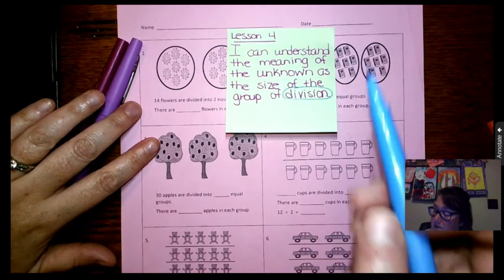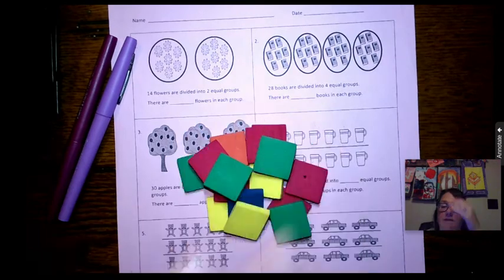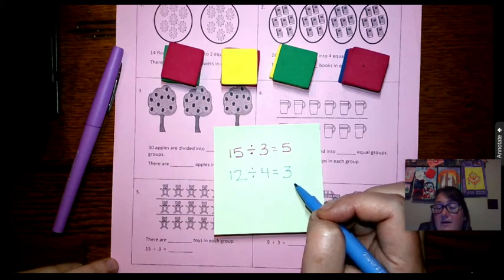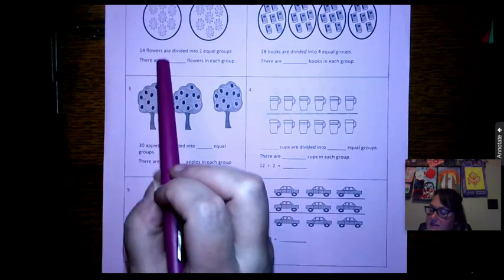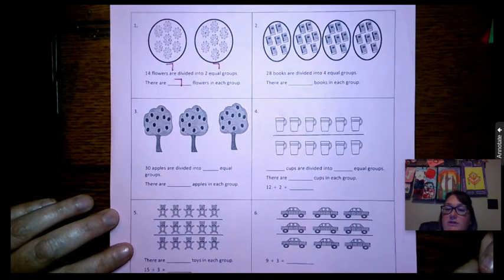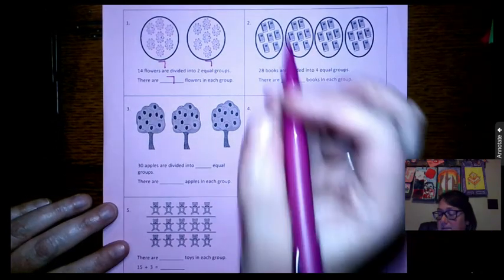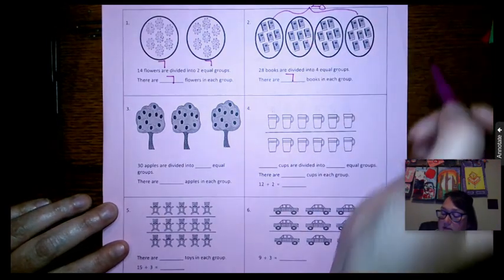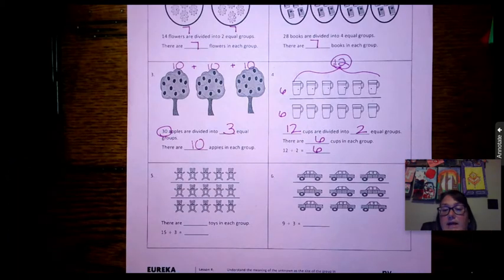Math Module 1 Lesson 4: Sep 17, 2020 11:24 PM